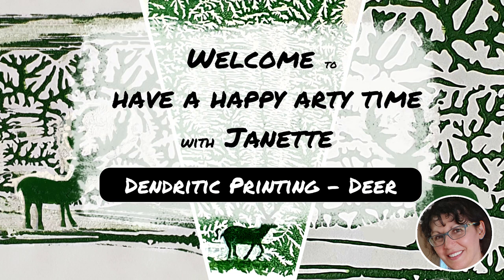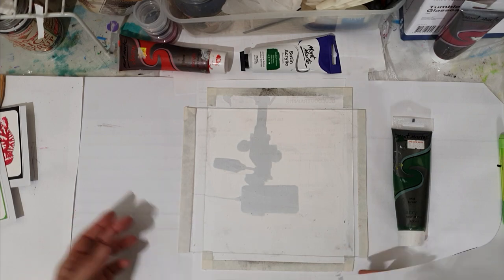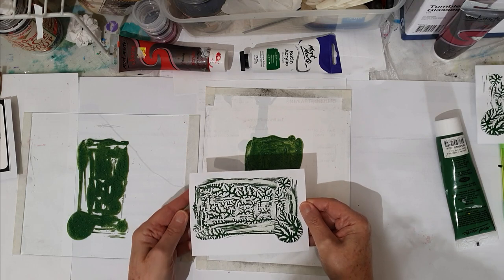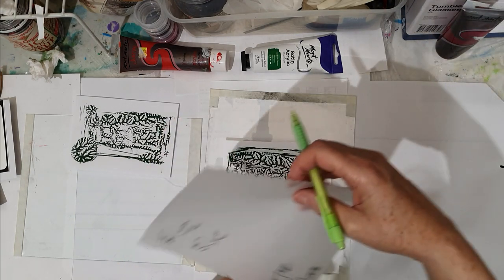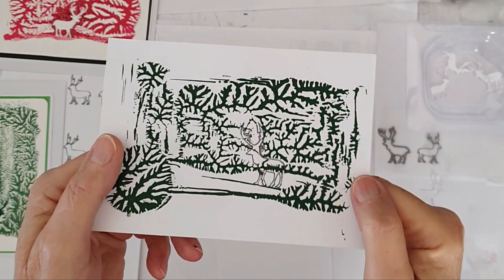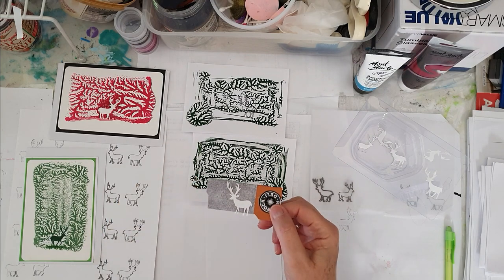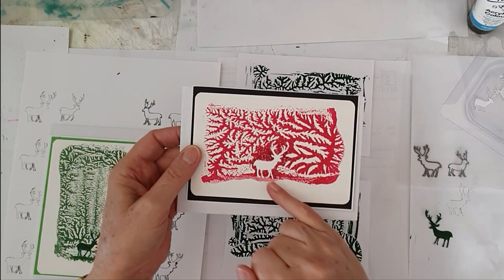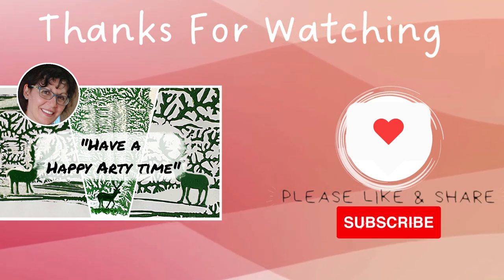Dendritic Printing & Deer with Janette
'Have a Happy Arty Time' making Gorgeous Dendritic Printed Backgrounds and Painting in Deer to turn them into Awesome Pieces of Art of Your Choice. I chose to turn my Artwork into Cards. Enjoy!